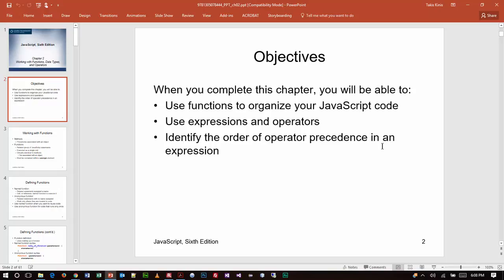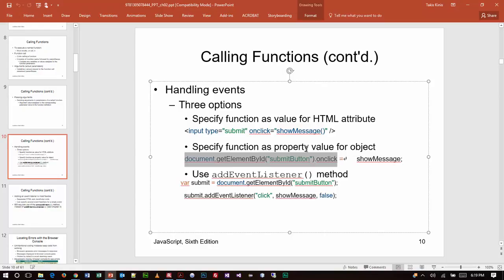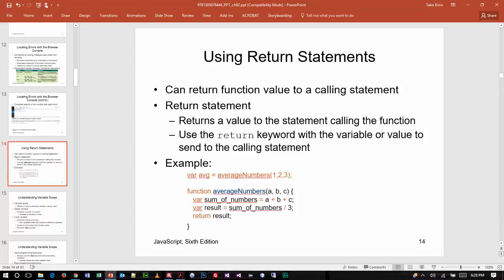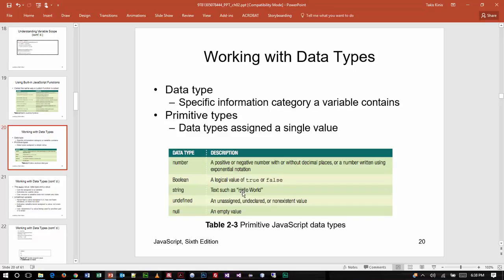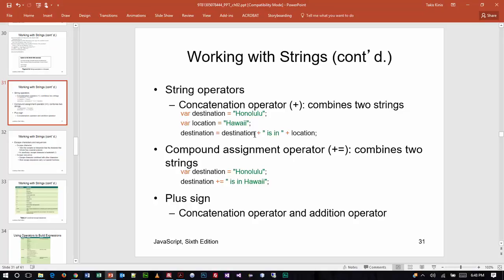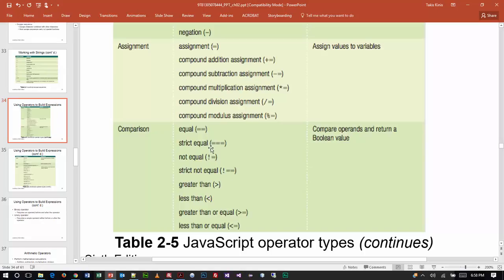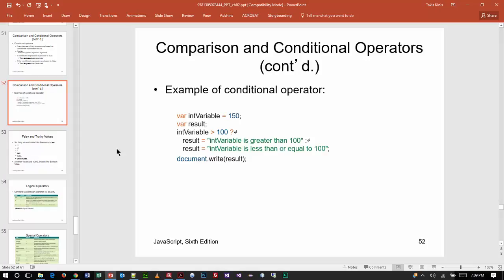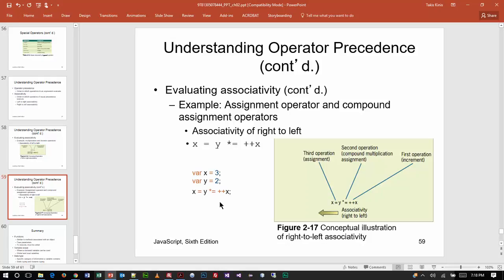Web Programming 1 - Chapter 2 Lecture JavaScript text - Fall 2016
Chapter 2 lecture for the 6th edition of the JavaScript text. Recorded 12/06/16 during a live class session. Web Programming 1 - Gateway Technical College - IT Web Developer / SharePoint Developer program.